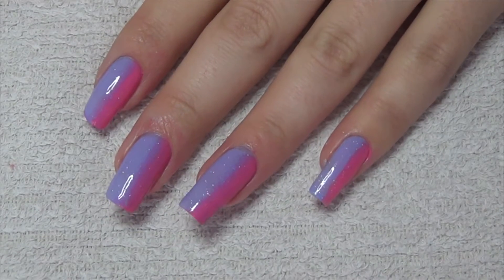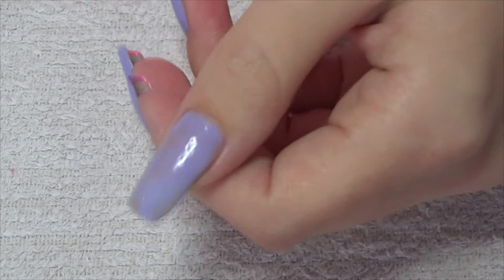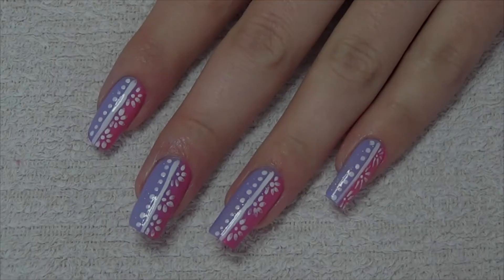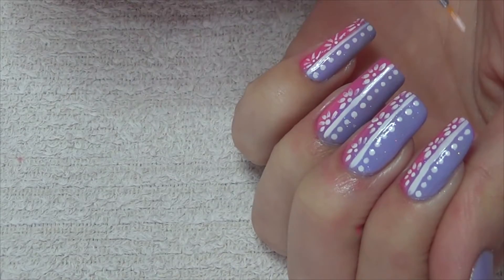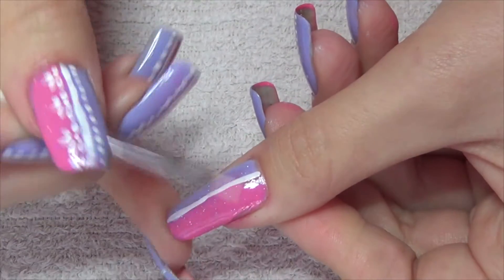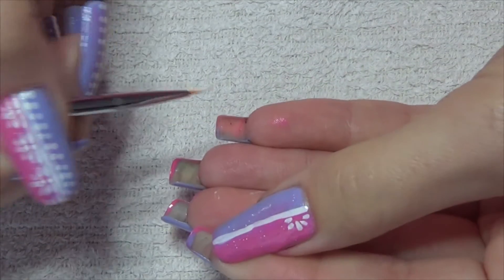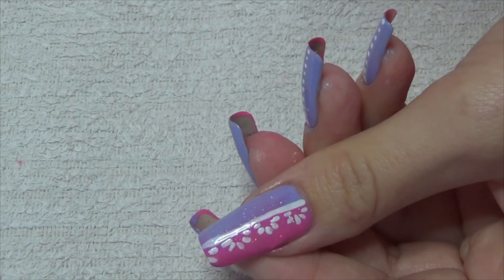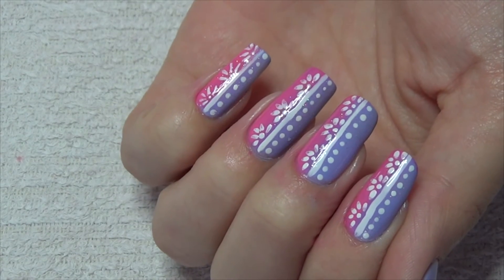Tiny Flower Nail Art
Design inspired by @Yagala on Instagram.  Check her out!

Materials
OPI You're Such A Budapest
OPI Kiss Me I'm Brazilian
Northern Lights Silver Holo
Detail Brush
Dotting Tool

Music From Youtube Library:
Pink Lemonade